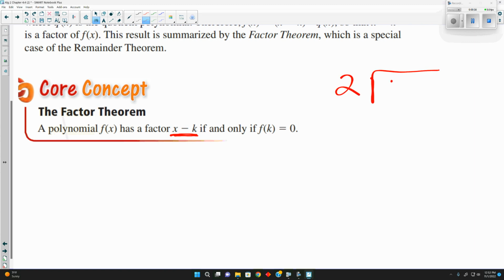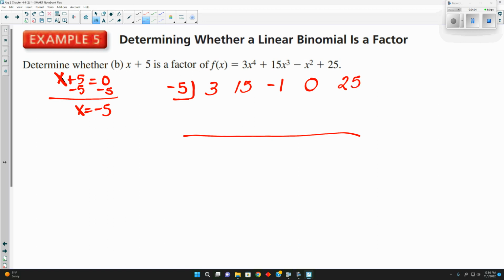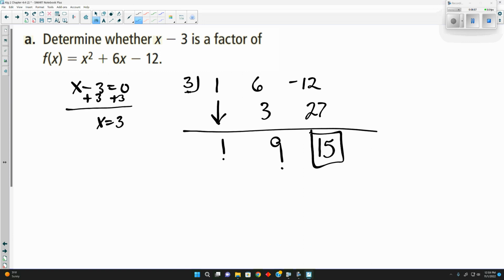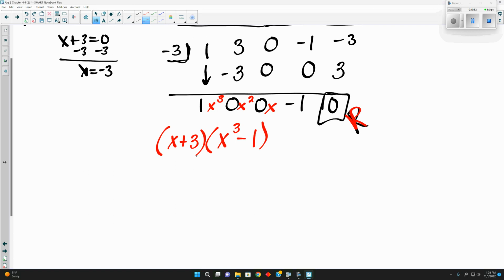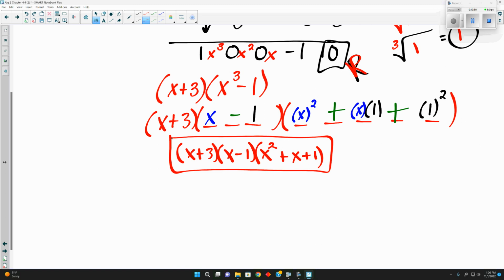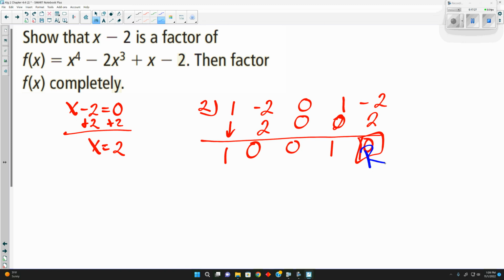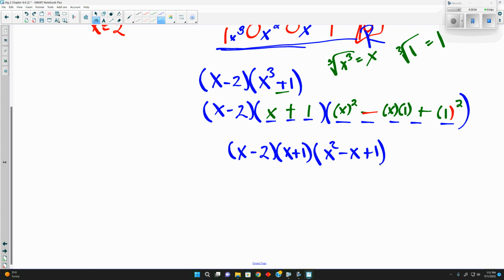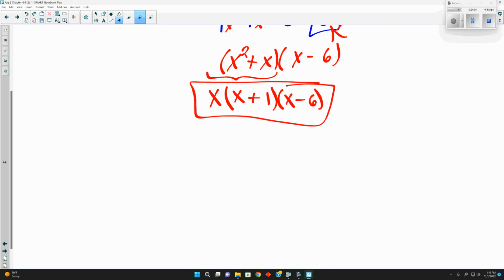Algebra 2 Chapter 4.4 (2)